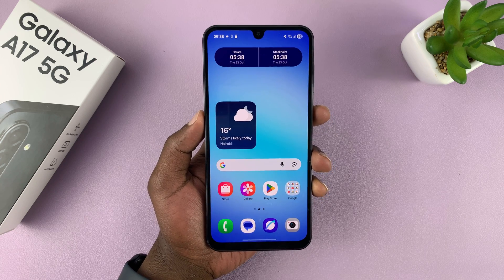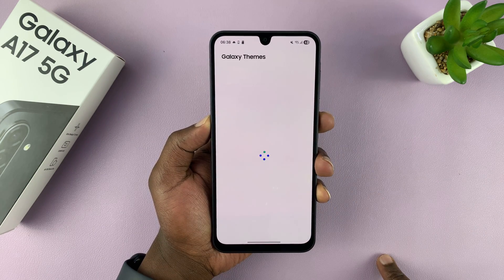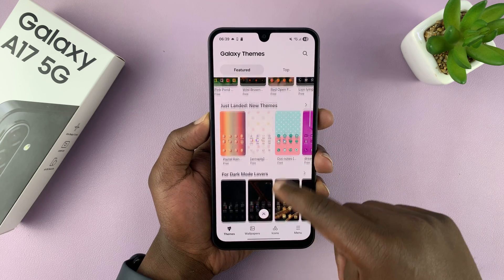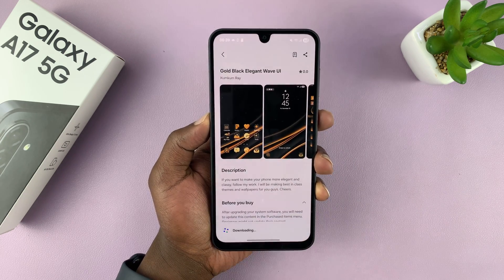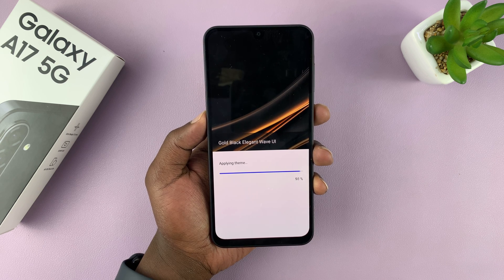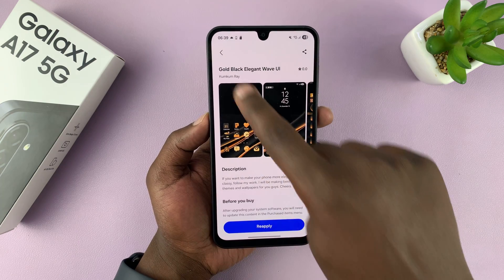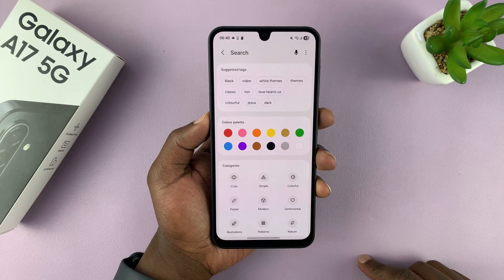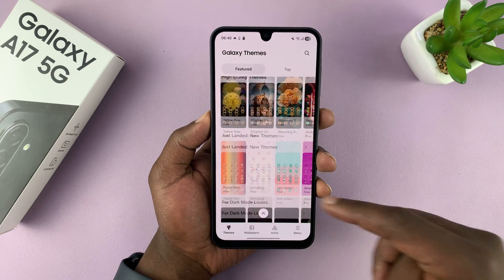Samsung Galaxy A17 5G: How To Change Theme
In this video, I’ll show you how to change the theme on your Samsung Galaxy A17 5G to give your device a completely new look. You’ll learn how to browse, download, and apply themes from the Galaxy Store, as well as how to customize your icons, wallpapers, and overall interface for a more personal experience.

Whether you prefer a minimalist design or a vibrant, colorful layout, this step-by-step guide will help you transform the look of your phone with ease.

Cell Phone Tripod Adapter